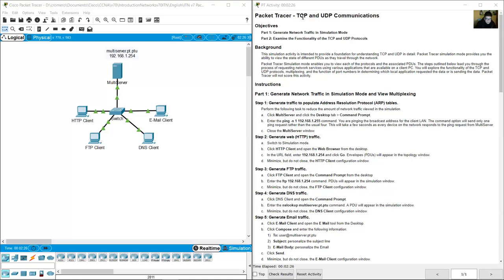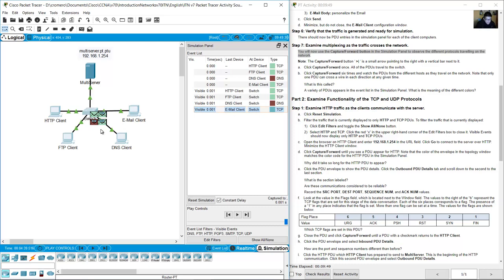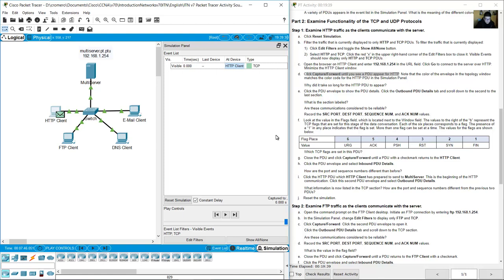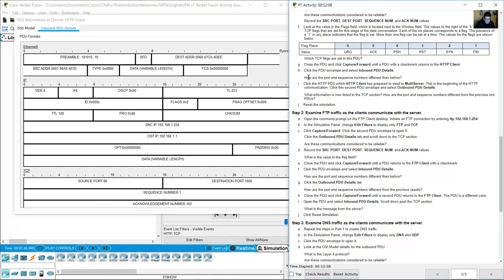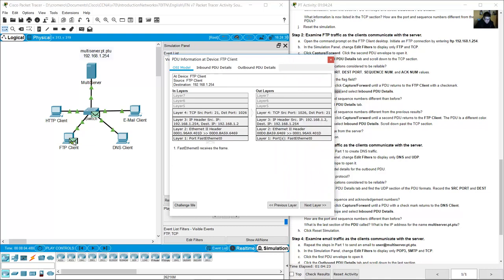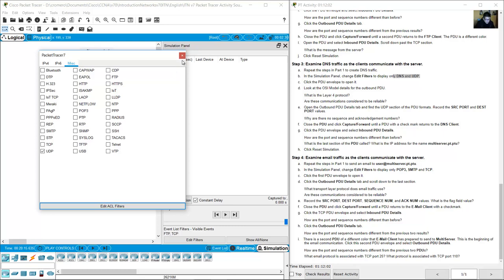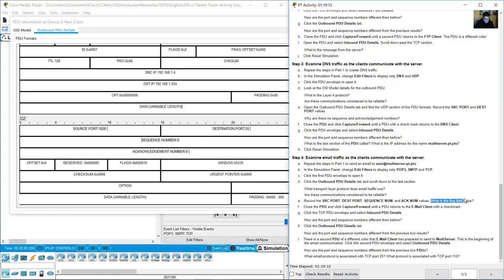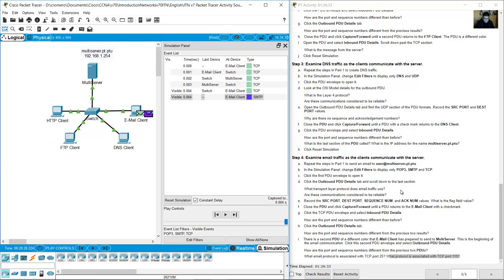14.8.1 Packet Tracer - TCP and UDP Communications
Introduction to Networks v7.0 ITN - 14.8.1 Packet Tracer - TCP and UDP Communications